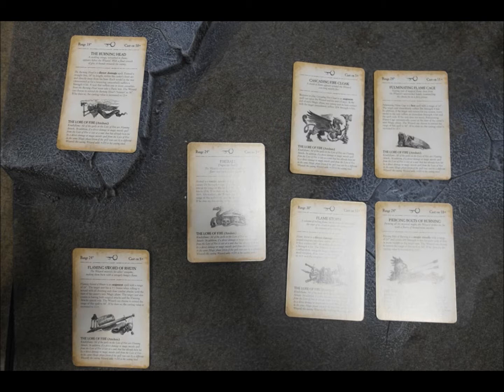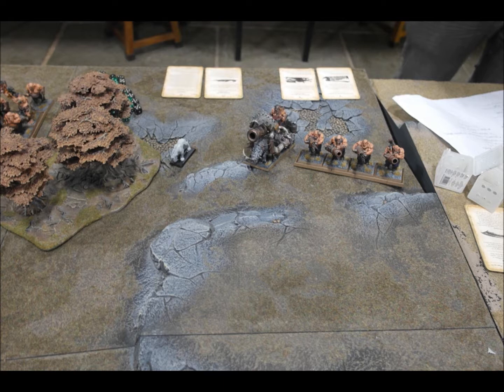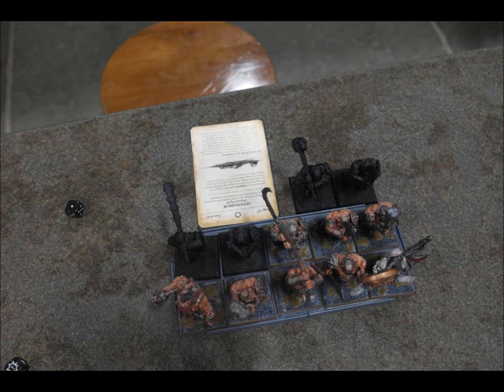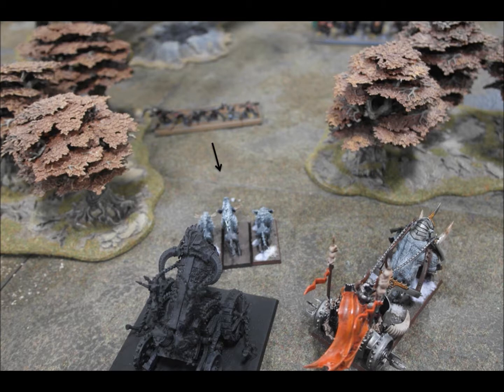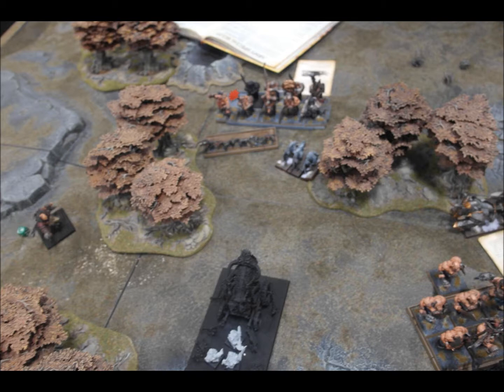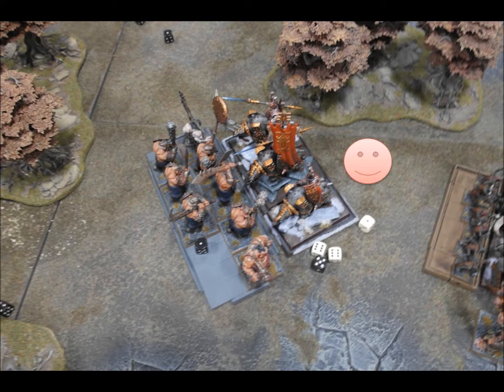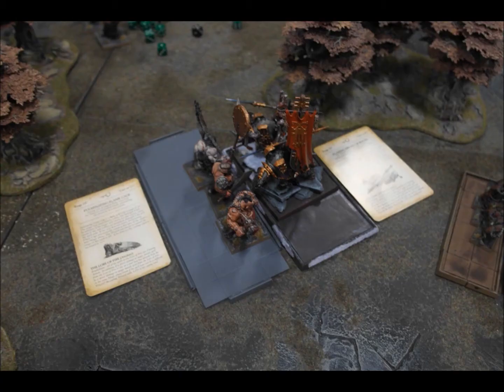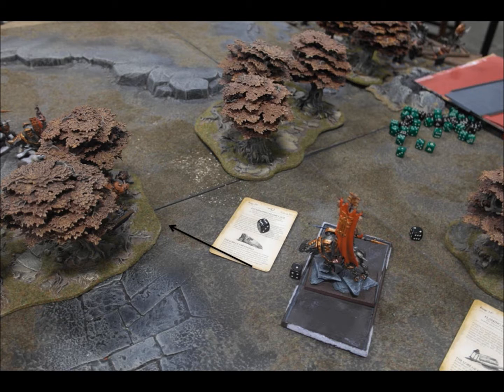#8 Warriors of Chaos vs Ogres 2000 points Battleline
My new battle report format. Hope you like it.